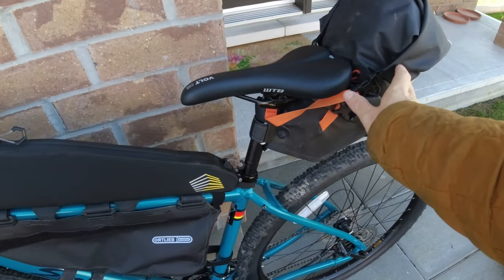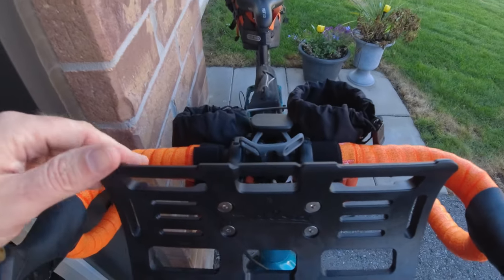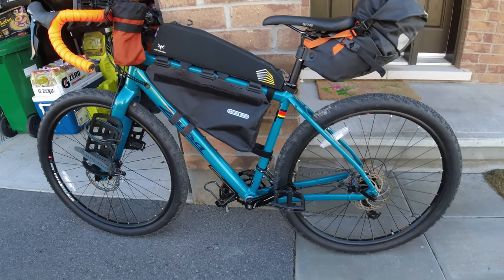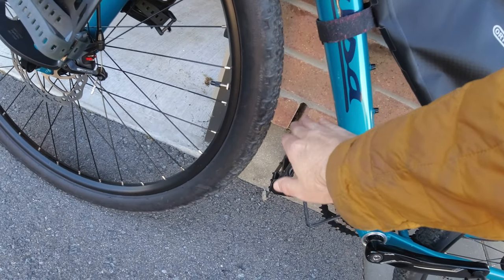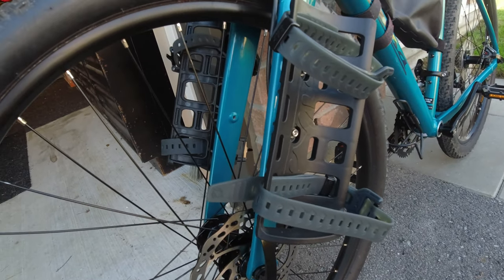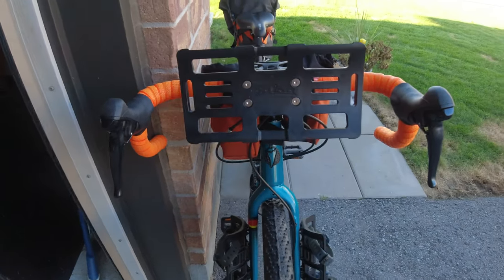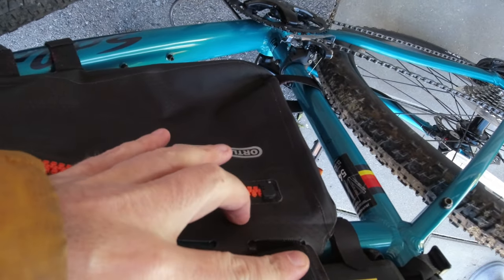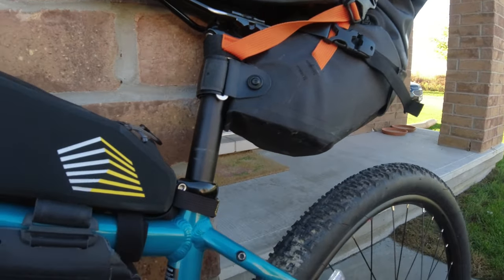Bikepacking Bike setup for Sugar Bush Stomp route, Ontario Canada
Prep for my 335km bikepacking trip on the Sugar bush Stomp loop in Lanark County, Ontario, I got brought my bike for tuned up at Bushtukah in Ottawa

In this video I go over my bag setup and the new/replaced parts on my Salsa Journeyman 650b